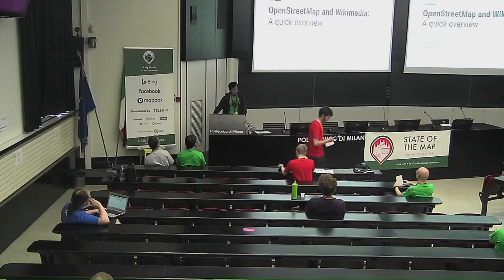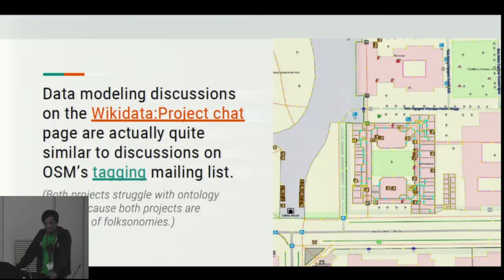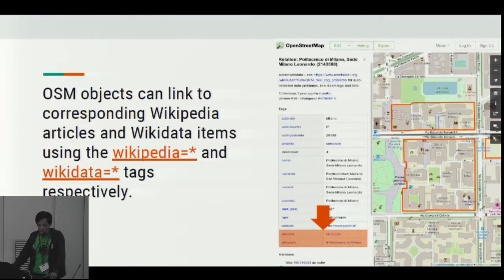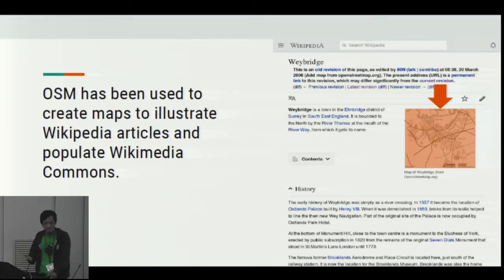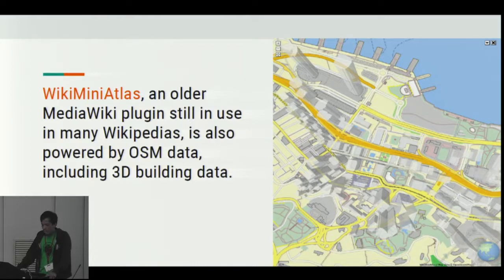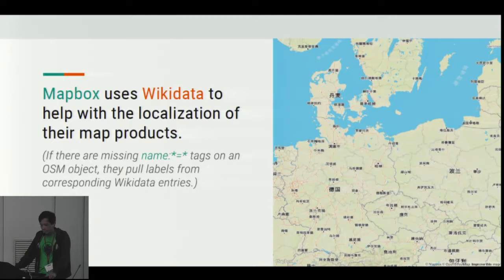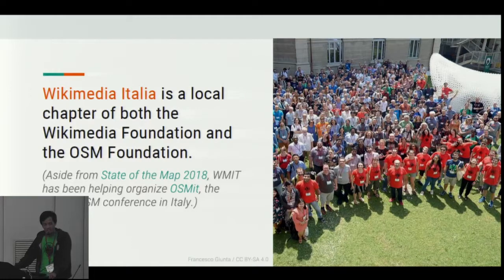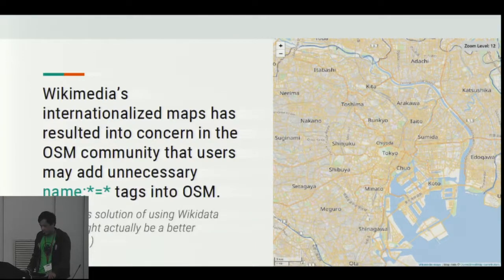OpenStreetMap and Wikimedia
Eugene Alvin Villar, State of the Map 2018

This short presentation gives a short overview of the collaborations and cross-activities between the OSM and Wikimedia communities.

I plan for this to be the SotM-equivalent of similar presentations I gave at Wikimania 2014[1] and WikidataCon 2017[2] but updated for an OSM audience.